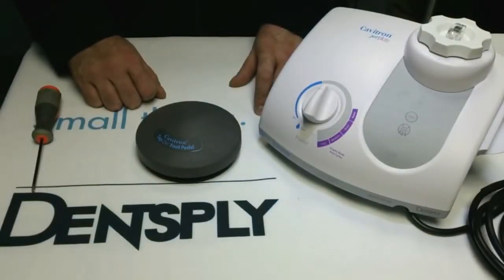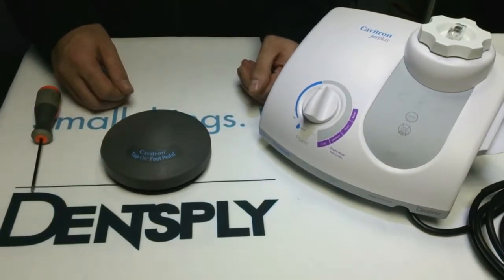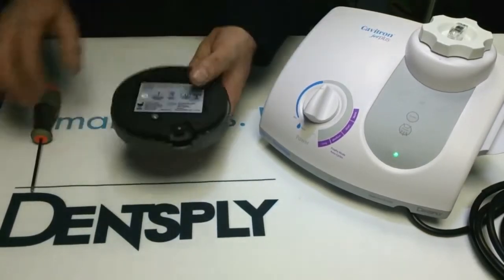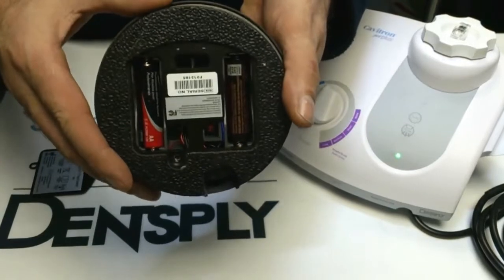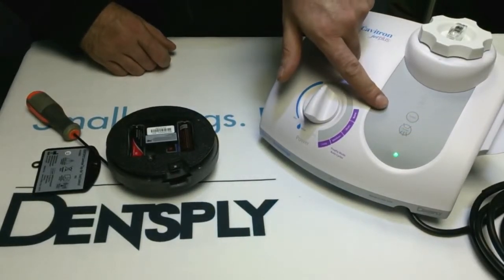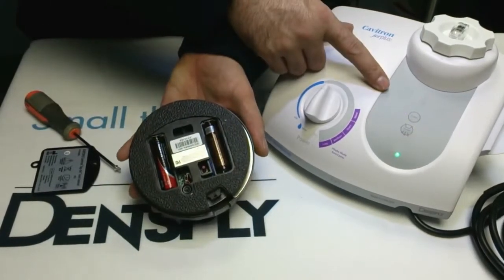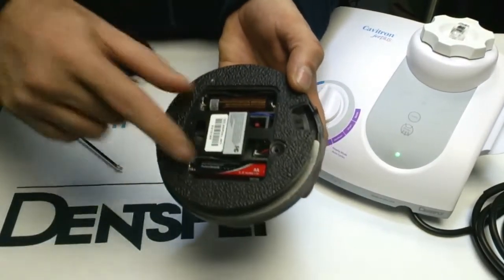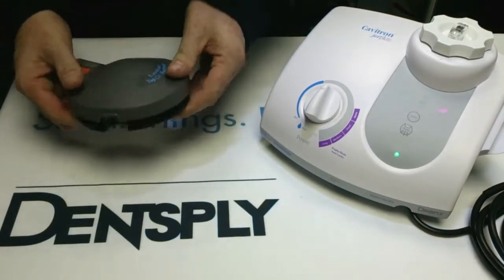Cavitron wireless foot pedal synchronisation - Service Centre Guide | Dentsply Sirona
What to do when there is intermittent activation or no activation of your Cavitron when stepping on the foot control. or email